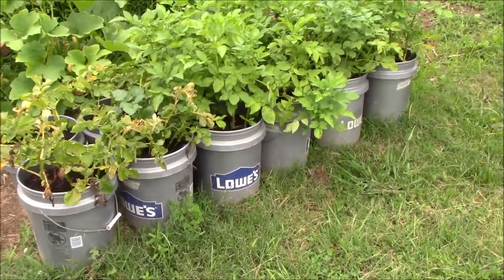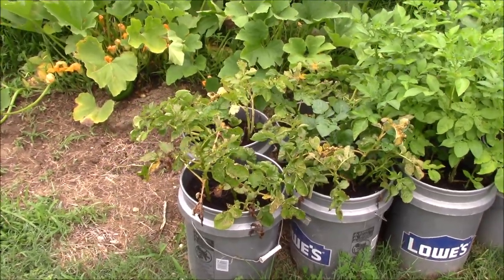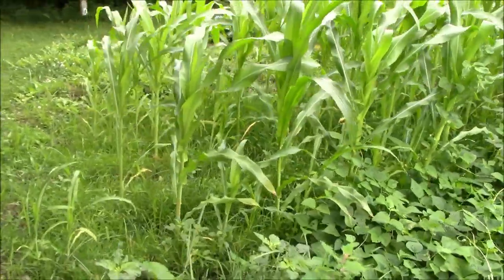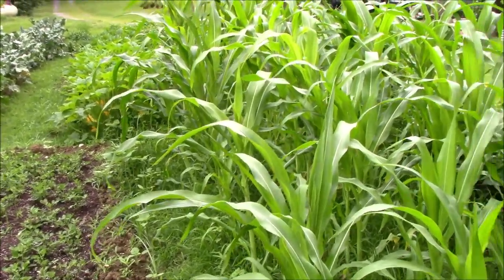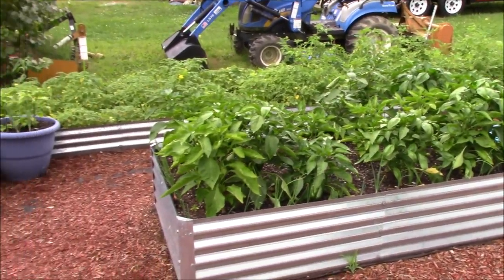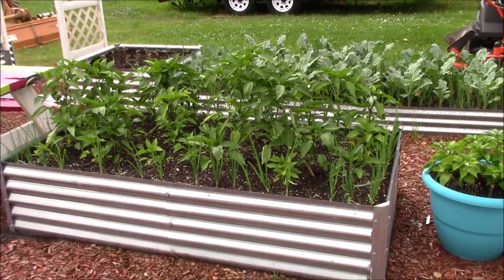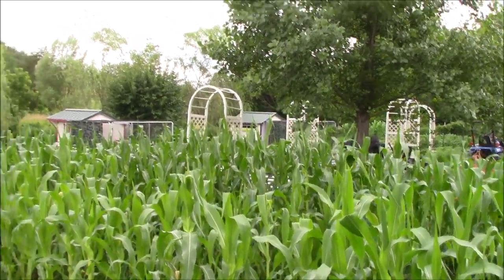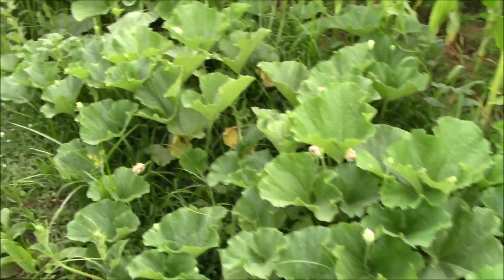Russian Homesteaders Gardening In America ??? | We Are Today !!!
While we are not Russian homesteaders gardening right here in America, we are rushing around today trying to beat the rain.  Join us for a quick run through both the row crop and organic raised bed vegetable garden, and we will show you how well our vegetables are growing in our raised bed garden super soil mix.  Let's do some modern homesteading meets cottage garden !  This video was not shot in Russia / USSR !  We are right here in the good 'ol USA !